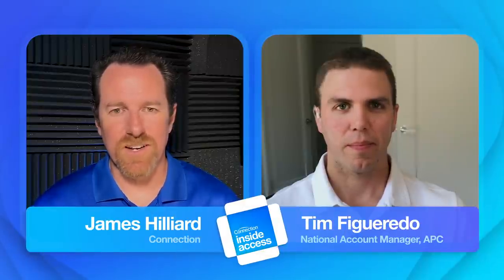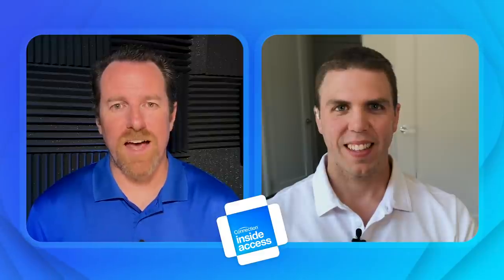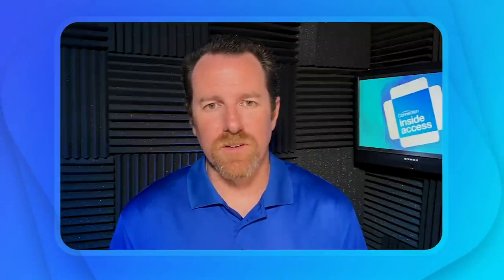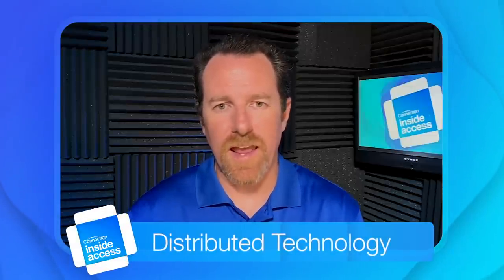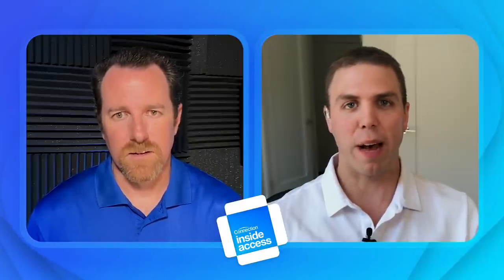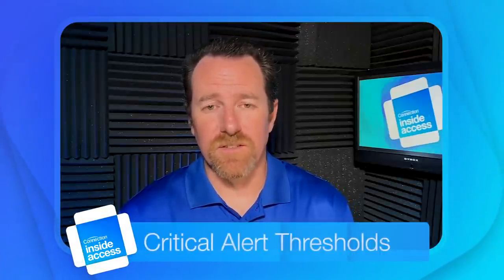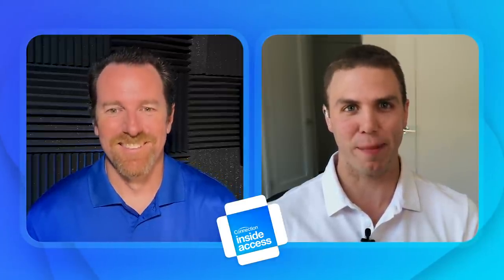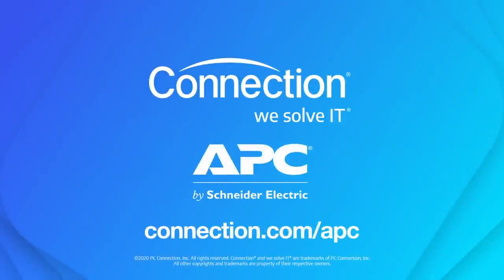APC EcoStruxure Overview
The growth of IT and Edge computing means you need to manage a growing number of remote sites without necessarily having a dedicated IT staff. Learn how to manage your digital transformation with confidence.